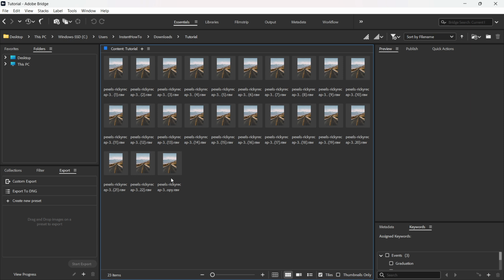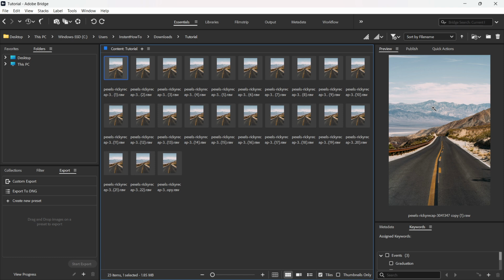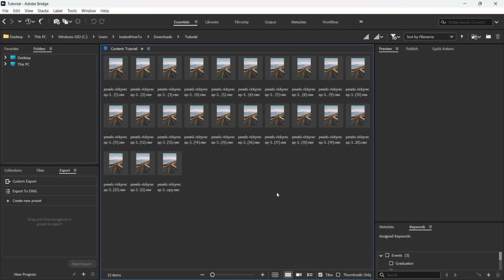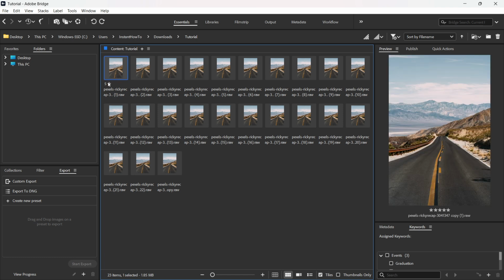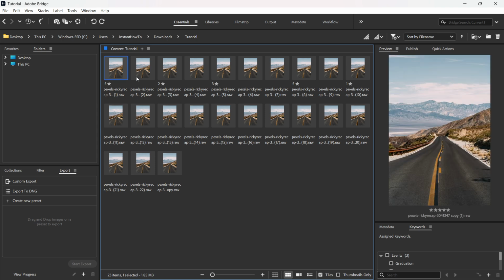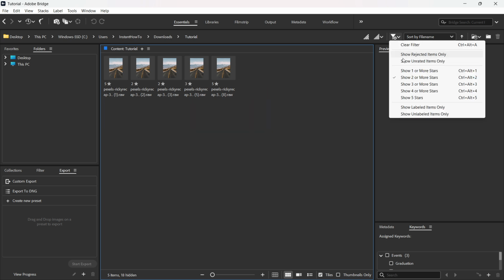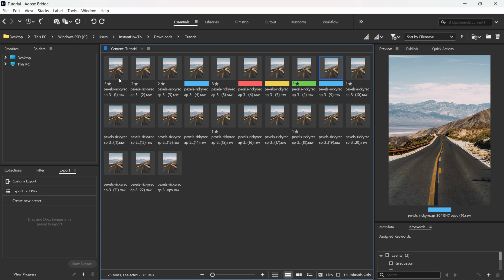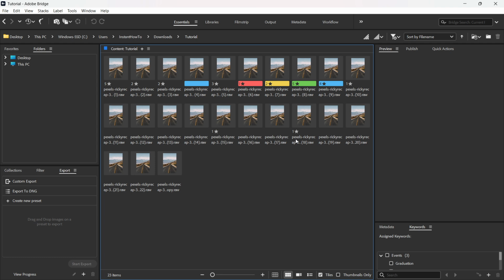How To USE Adobe Bridge To CULL Photos (QUICK & EASY) 2026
In this video, I'll show you how to use Adobe Bridge to cull photos. This is a complete step-by-step guide on how to sort, filter, and select the best images efficiently in Adobe Bridge in 2026. If you've been trying to streamline your photo selection process and remove unwanted shots, this is the video you need to watch!